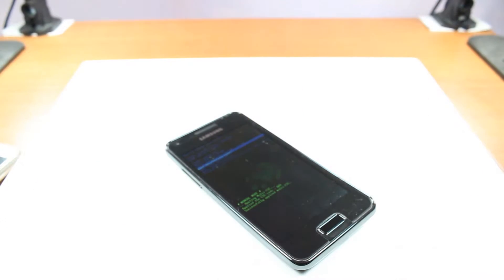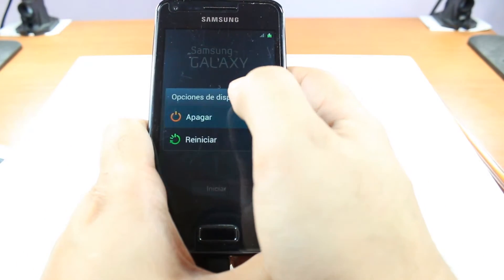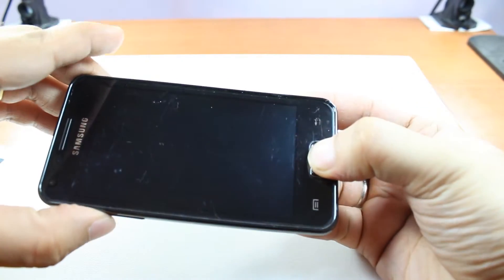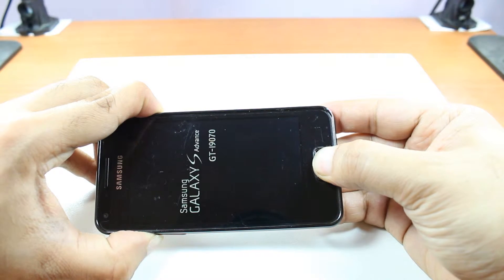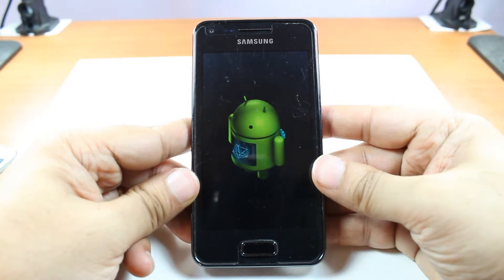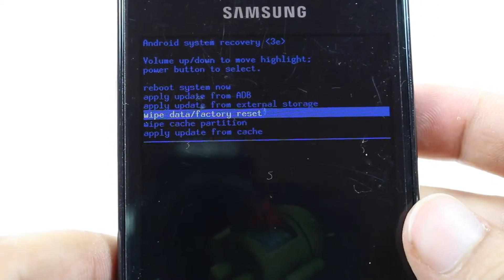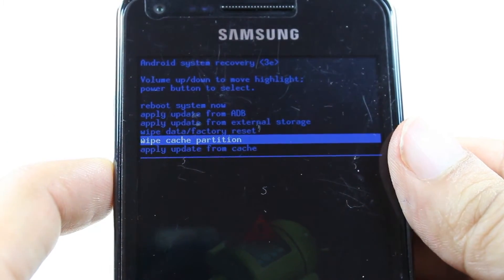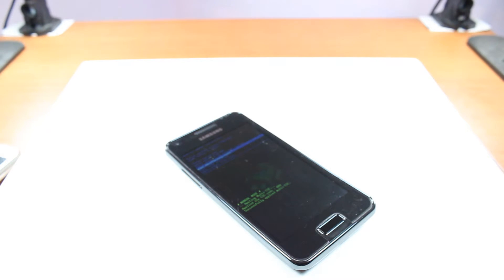Hard factory reset via System recovery Samsung GALAXY S Advance